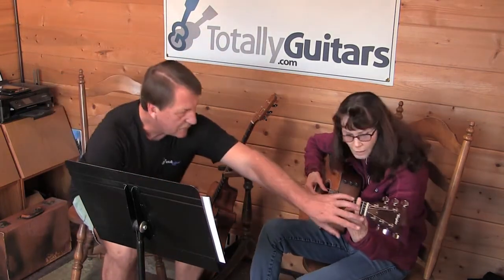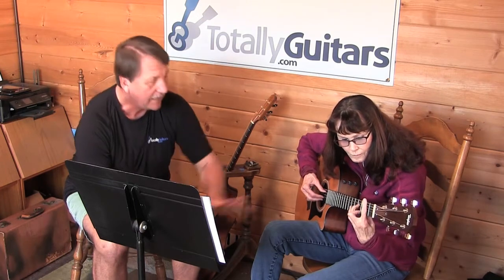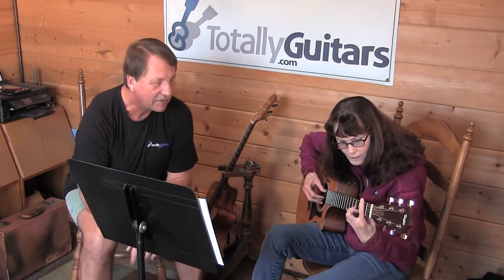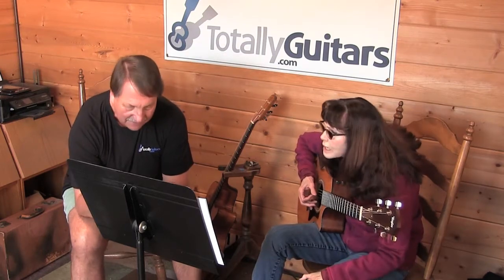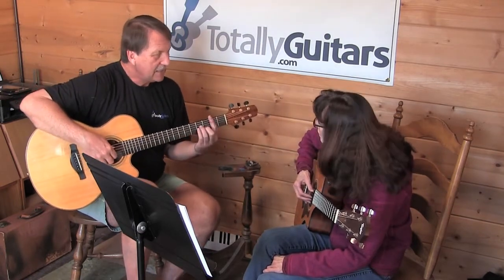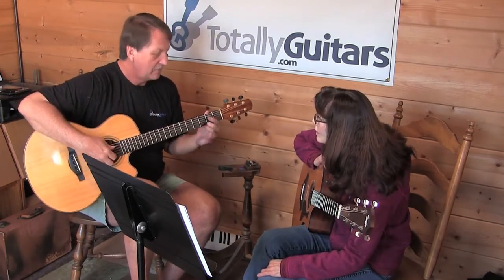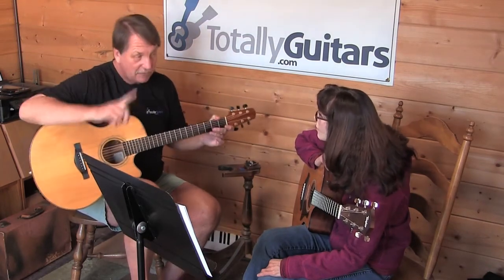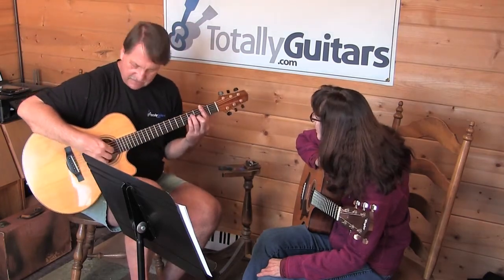Bermuda Triangle Exit 2018 with Sandy - Fly On The Wall Lesson Preview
Sandy has been revisiting instrumentals and this week we looked back at Stefan Grossman’s Bermuda Triangle Exit. It was in pretty good shape but we made a few adjustments to fine tune a couple spots.

- Complete Free Lessons
- Community
- Chat Room
- Forum
- Your Own Blog
- Recommend A Lesson